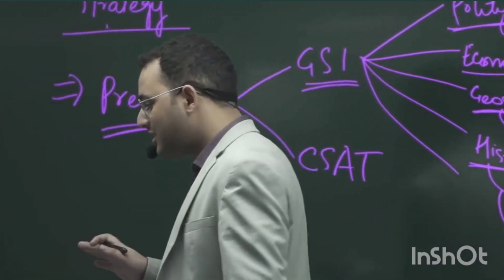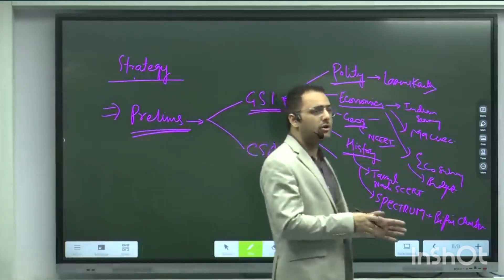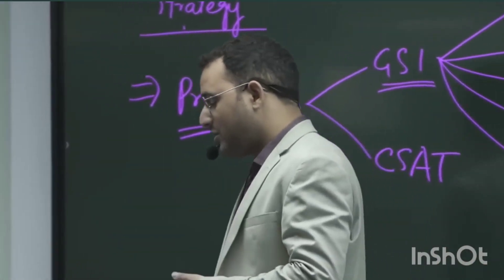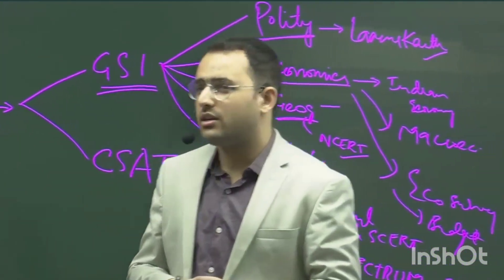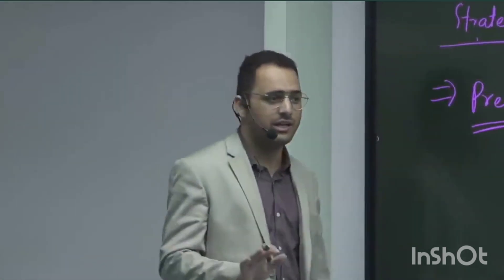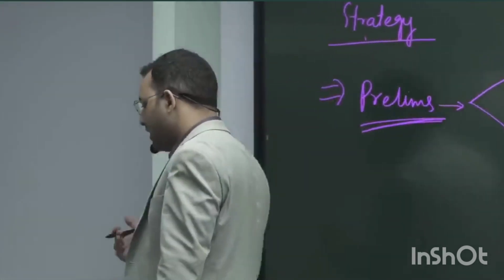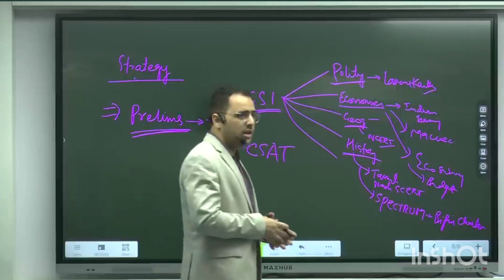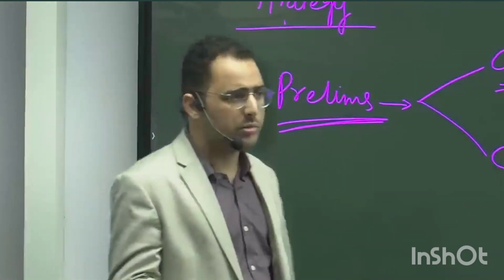Stick to one source material Waseem Ahmad Bhat AIR 07